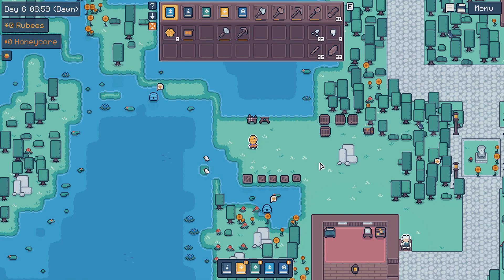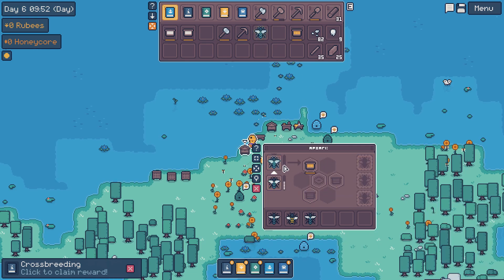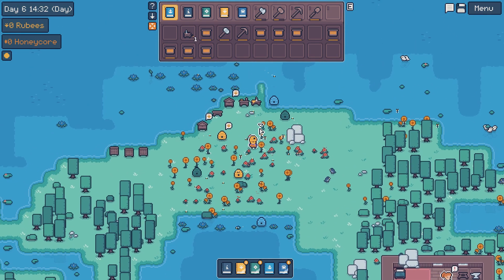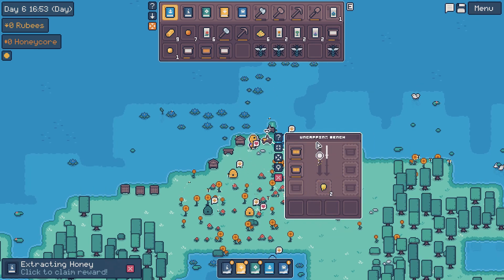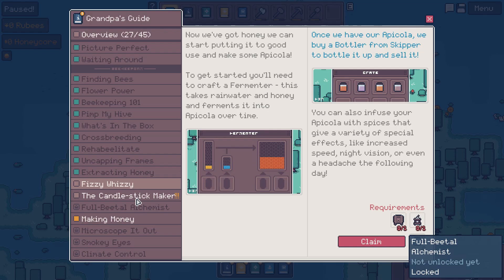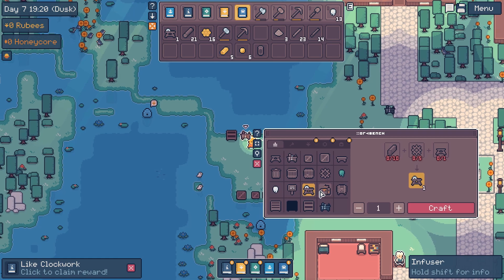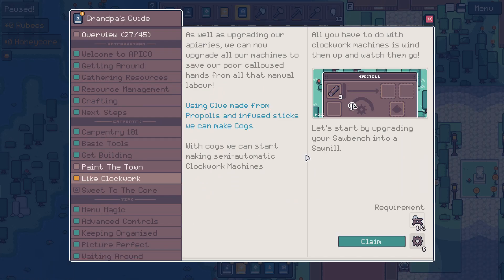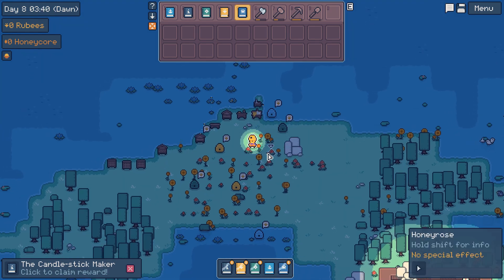Our First New Bee Species! - Apico part 3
Today we actually create a new Bee species! And we make some clockwork things, which are fun and cool! Please Enjoy!

Watch Leaf-Cutter Lessons! - @Leaf-Cutter Lessons
Listen to my D&D podcast, Bastilles and Brontotheres!